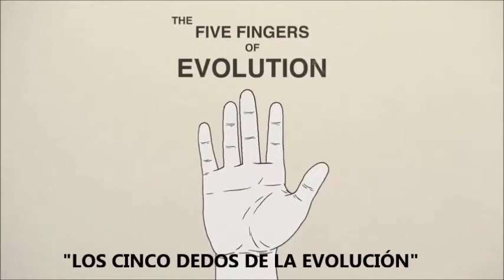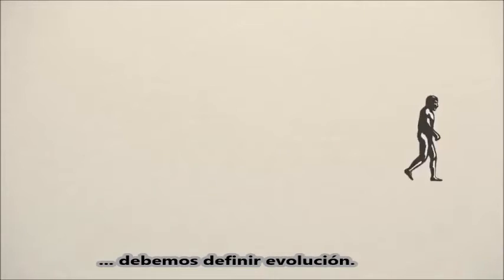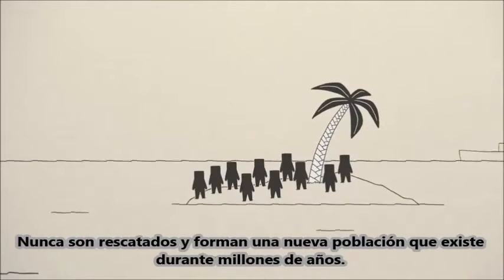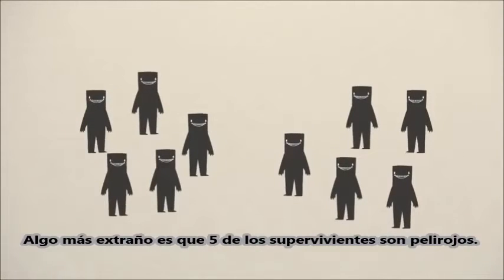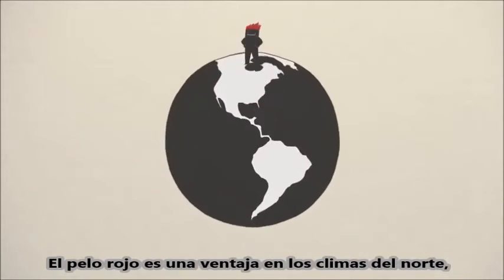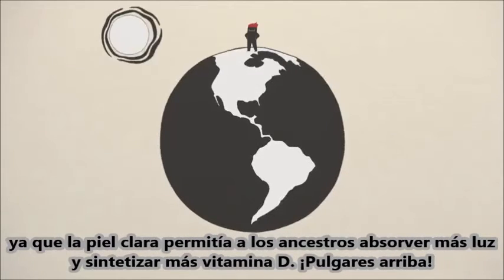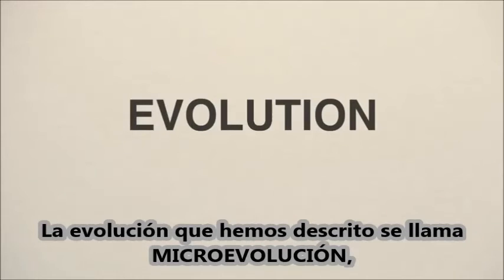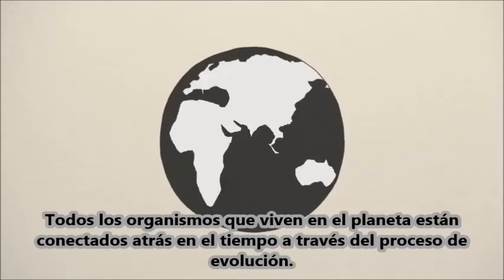FIVE FINGER OF EVOLUTION "Los cinco dedos de la evolución"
Traducido al castellano. Unidad 5 de Biología y Geología de 4º de ESO. Colegio Mª Inmaculada de Zafra.